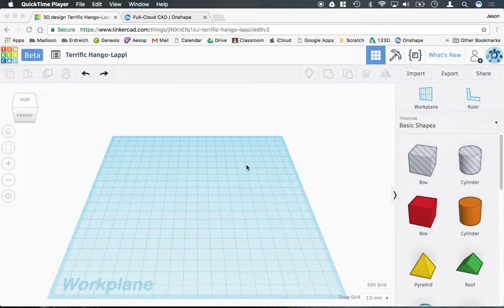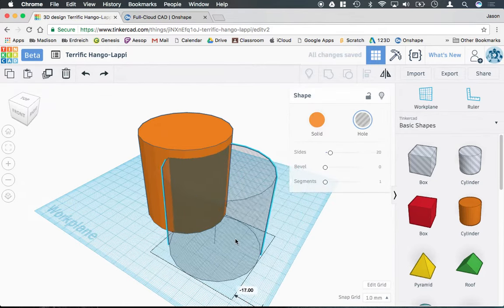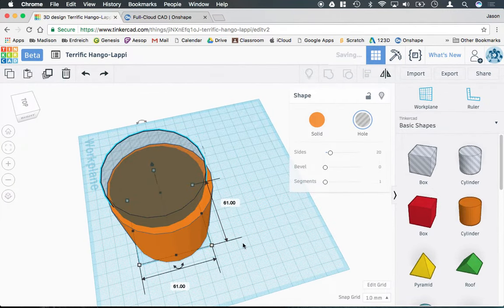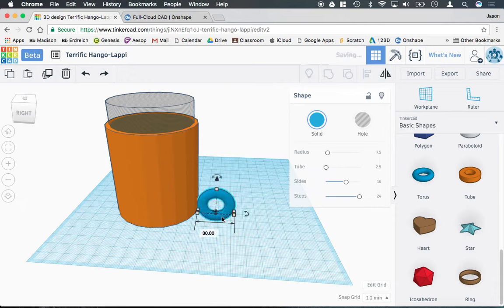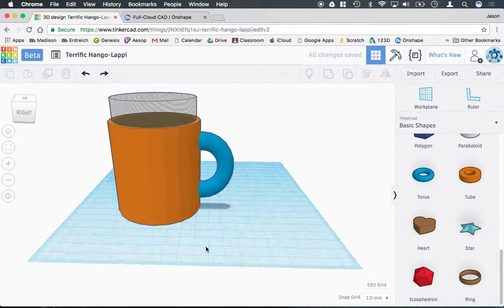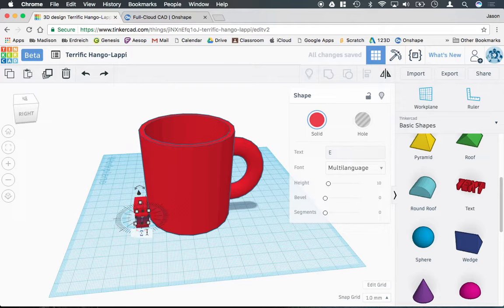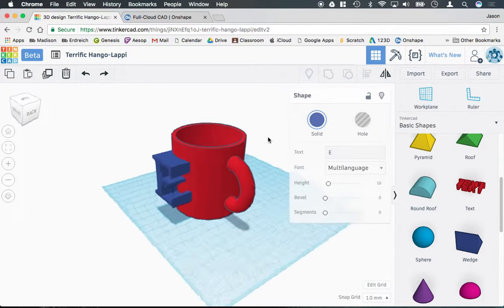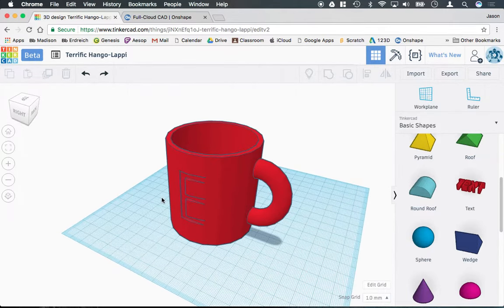How to create a simple coffee mug in Tinkercad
In this video, Mr. E demonstrates the fundamentals by modeling a simple coffee mug in the Tinkercad design program.